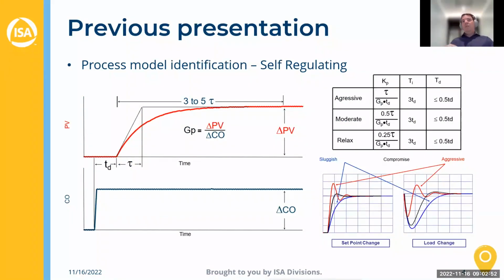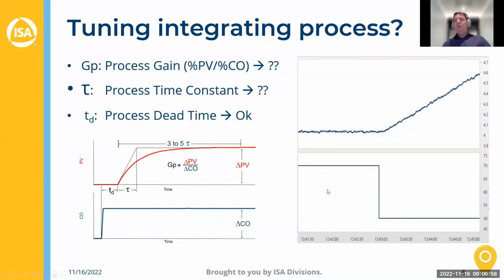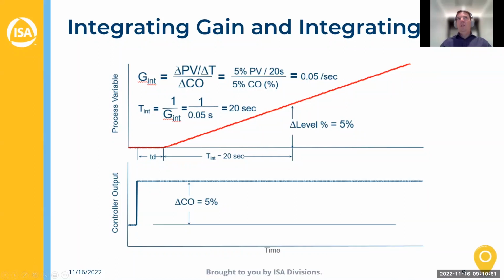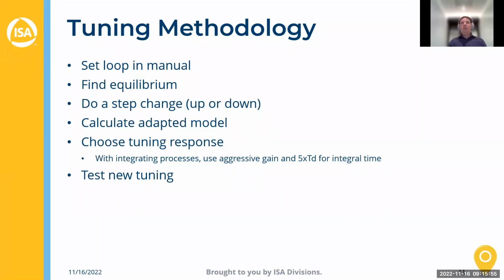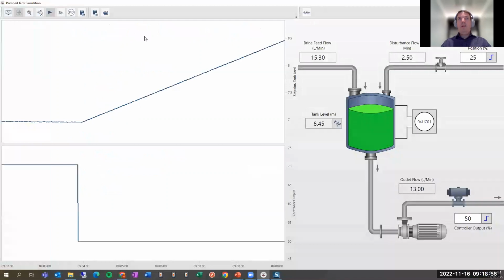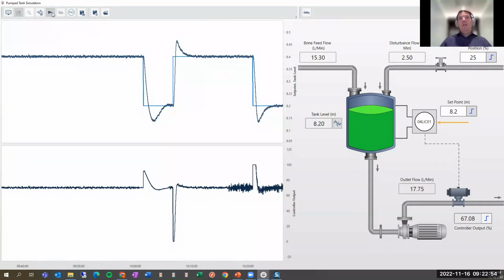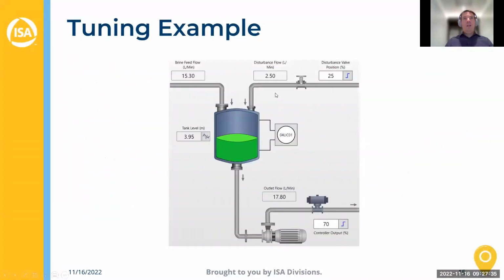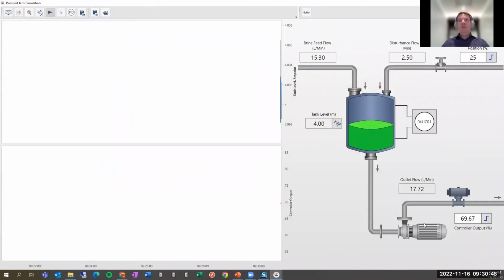Video 7O - Control Systems Review - ISA Advanced Loop Tuning - Part 2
Purchase study guides below:

Video 7O in Series - How to tune process control loops for the Exam and Work using Advanced Loop Tuning Methods PART 2.